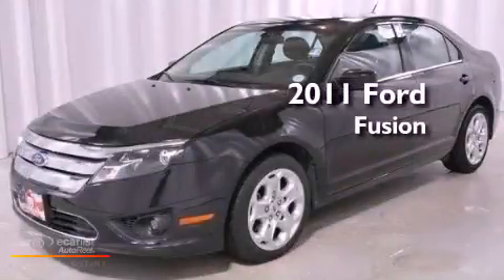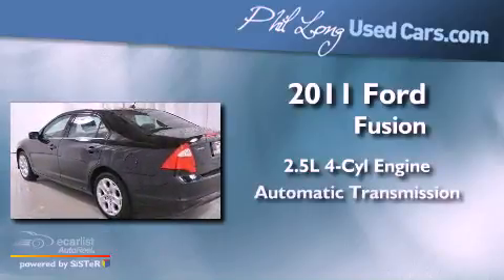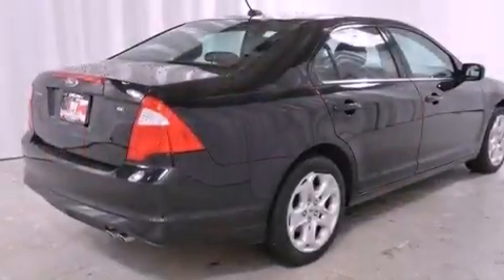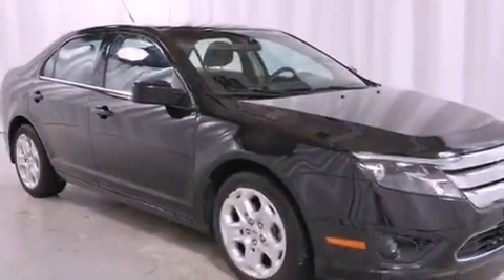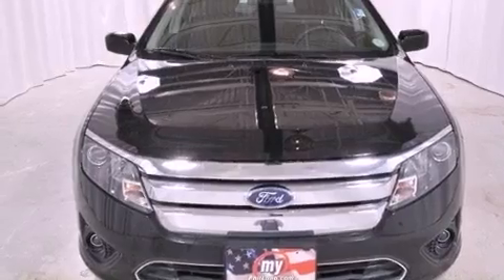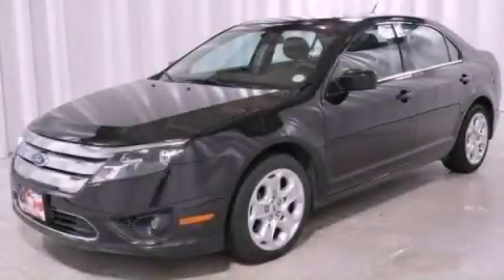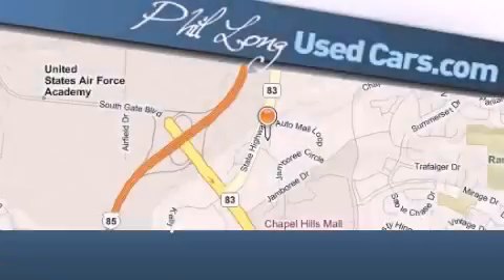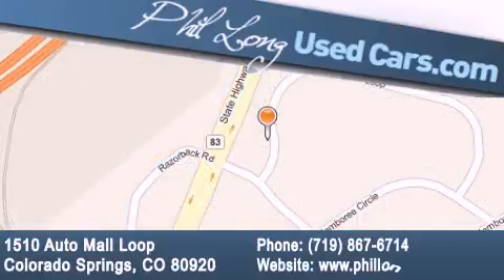2011 Ford Fusion Colorado Springs CO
Year : 2011
 Make : Ford
 Model : Fusion
 Engine : 2.5L 16V I4 Duratec engine
 Trans . : Automatic
 Exterior : Black
 Miles : 16,649

 2011 Ford Fusion Colorado Springs CO